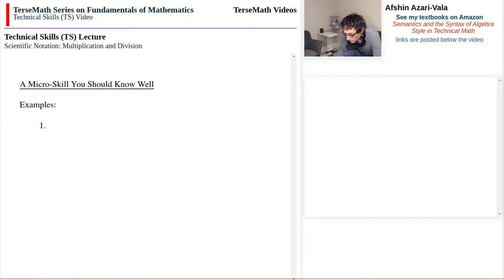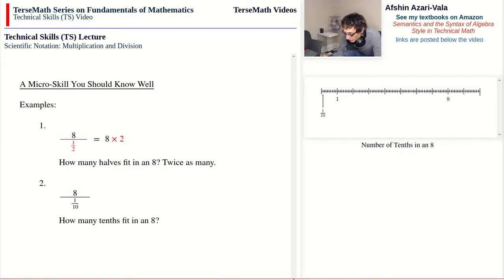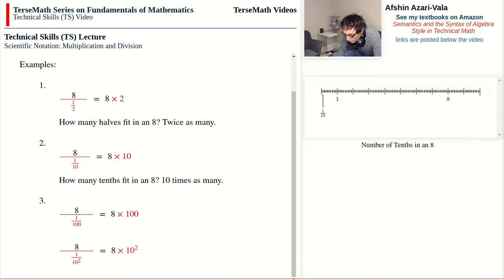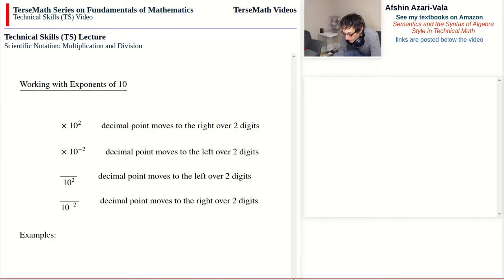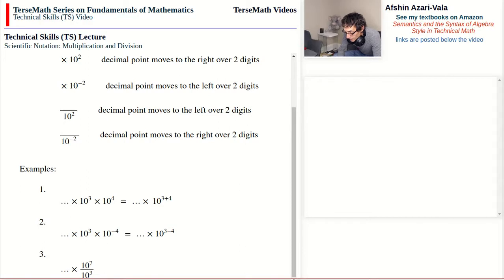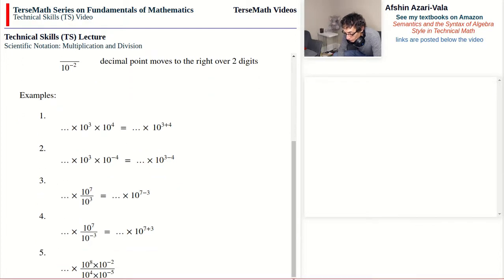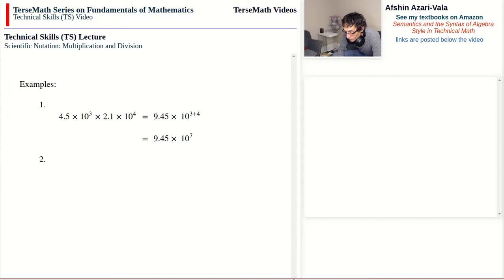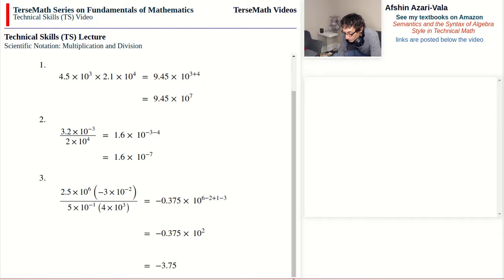Scientific Notation: Multiplication and Division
In this video I will present an algorithm on how to multiply and divide numbers that are written in scientific notation. As this requires an understanding of how one works with multiplication and division of exponents of 10 that may be positive or negative, the presentation includes a thorough examination of such multiplications and divisions.